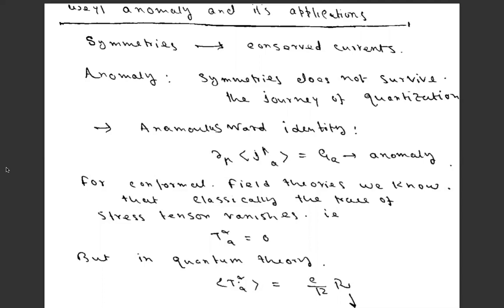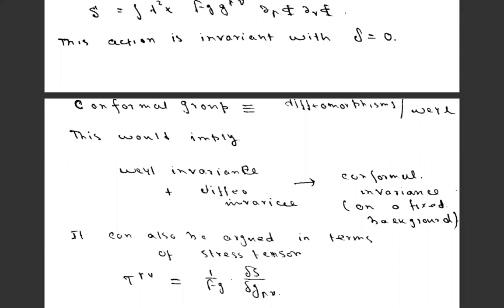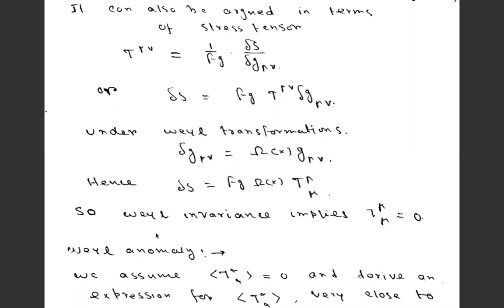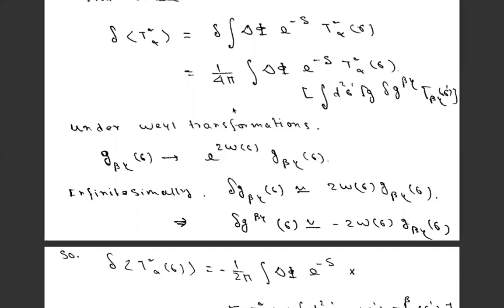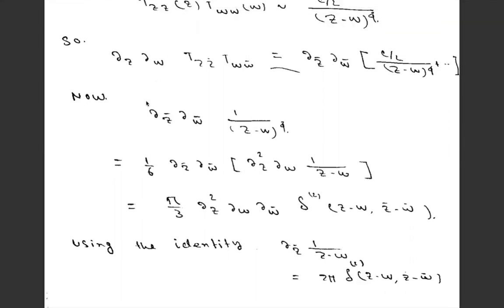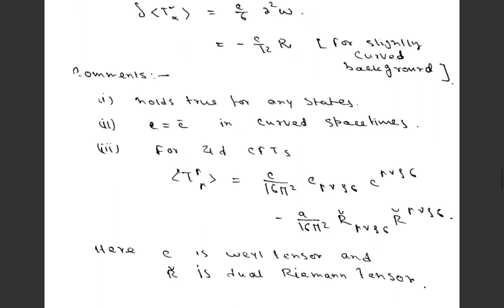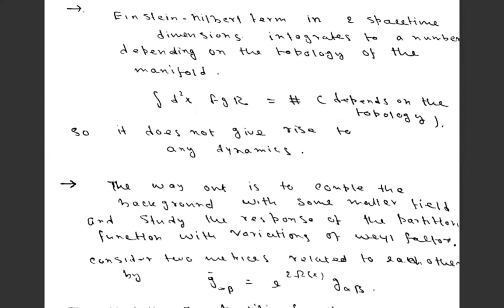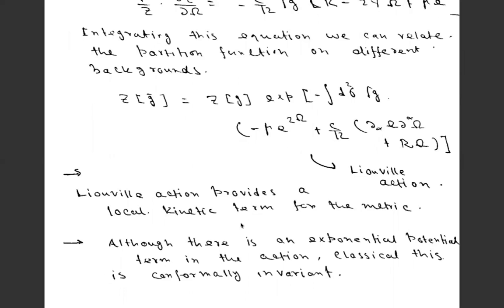CFT Lecture 15